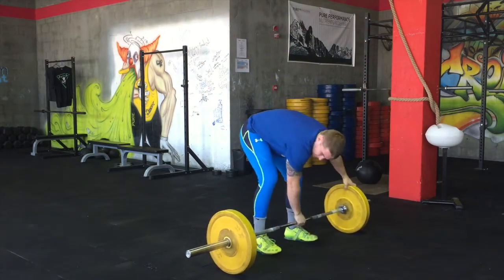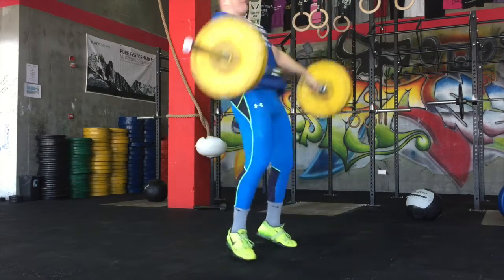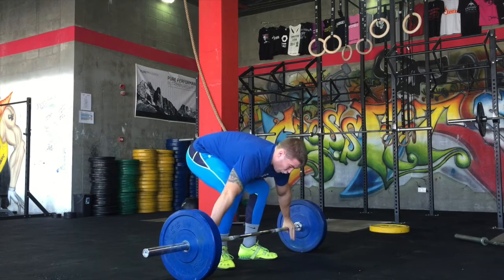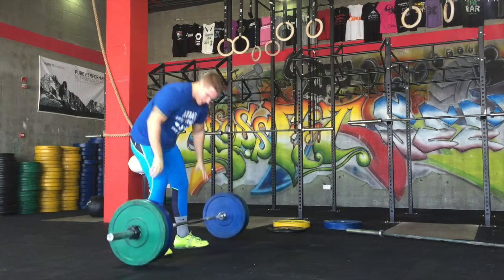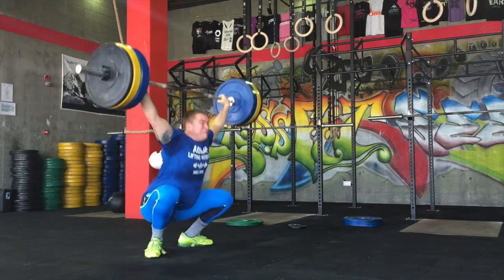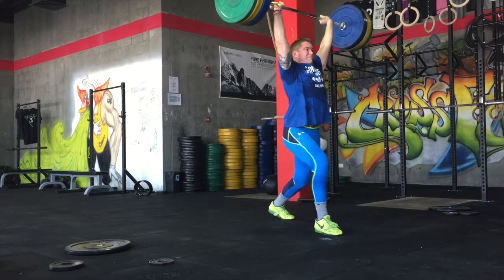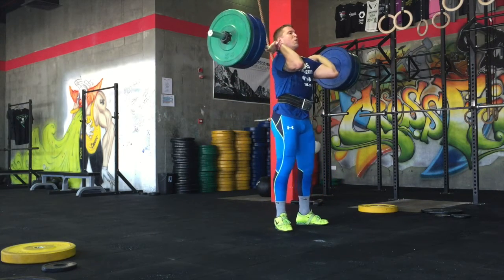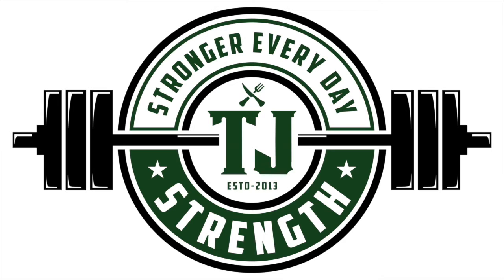Full (Olympic) Weightlifting Session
Happy with my ability to grind through it if not very happy with everything else!!